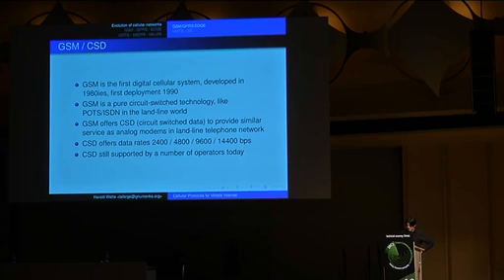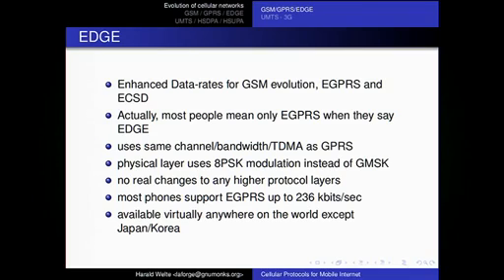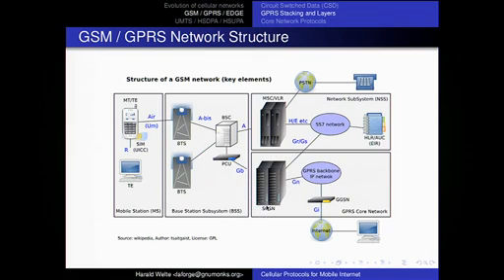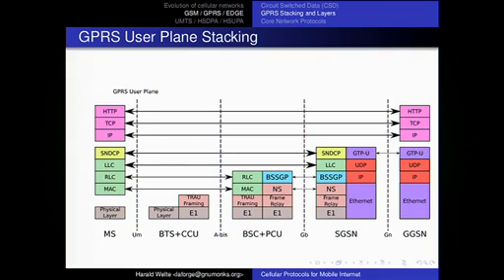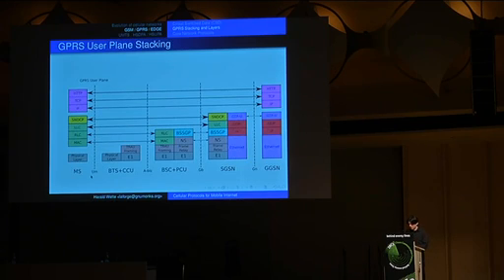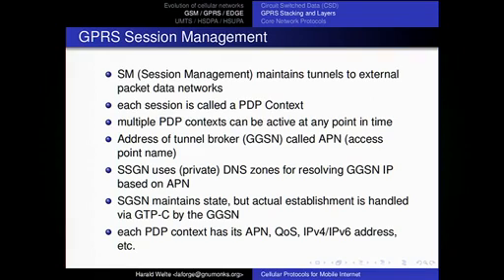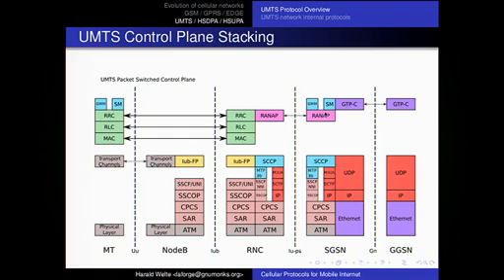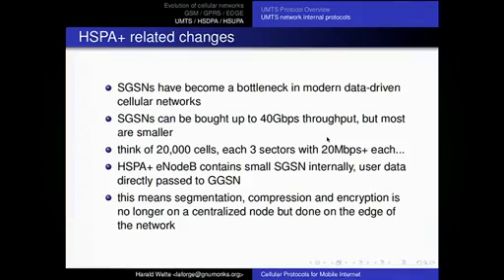28C3 - cellular protocol stacks for internet